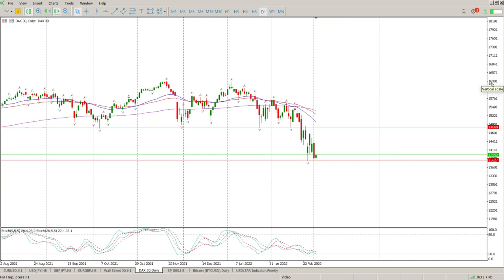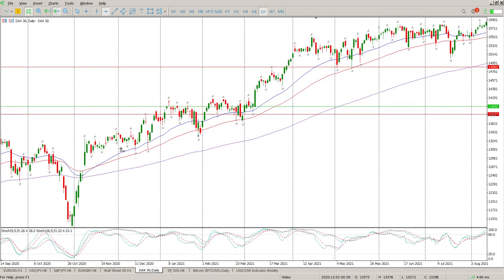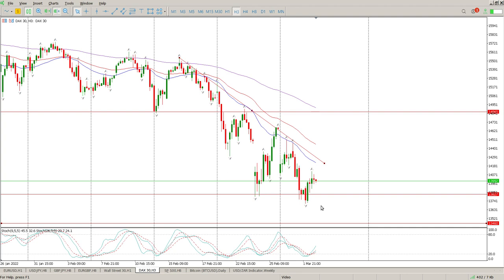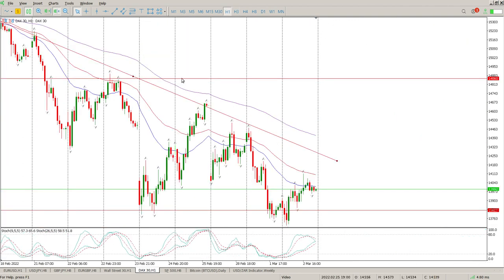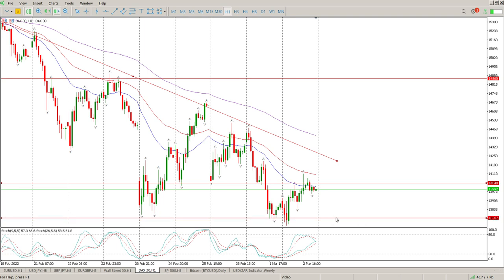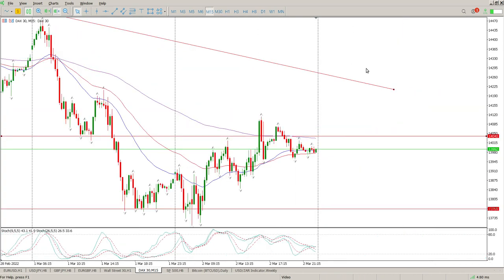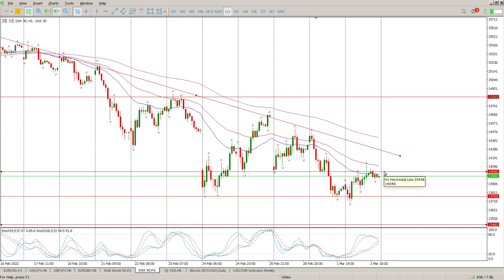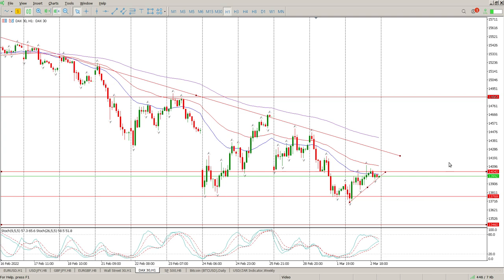Dax 40 Today 3 March 2022 Technical Analysis. Daily market analysis